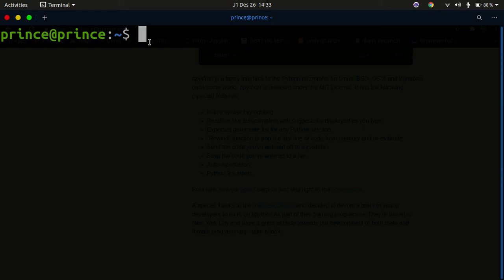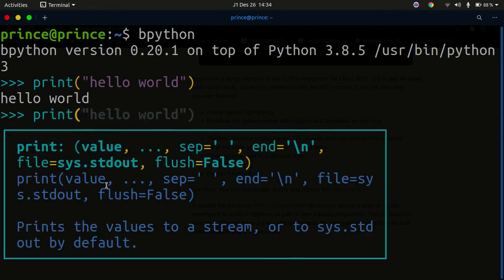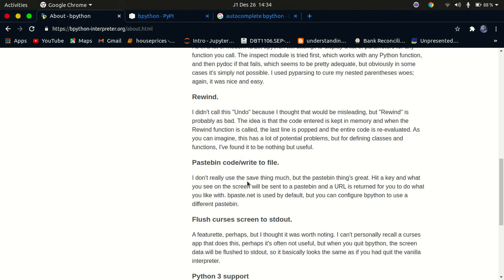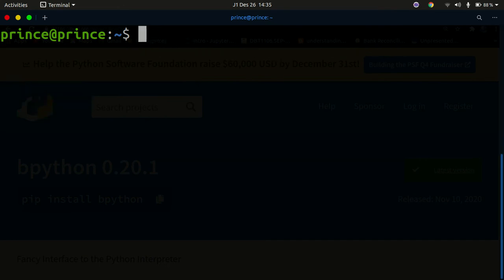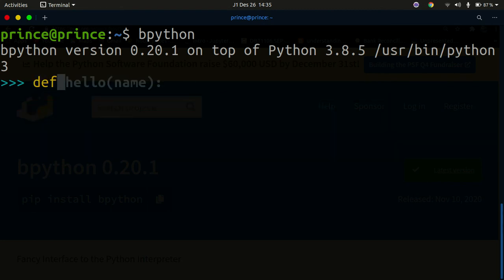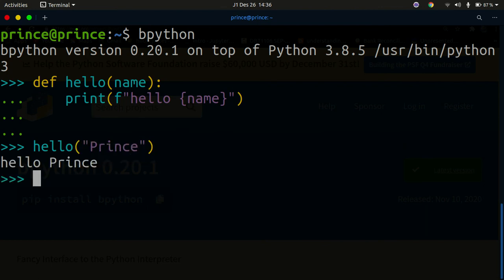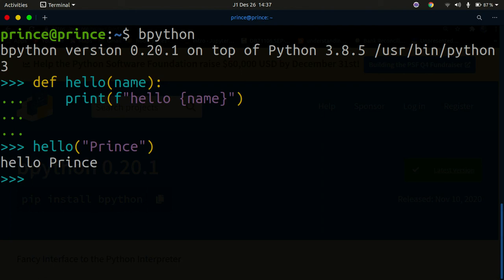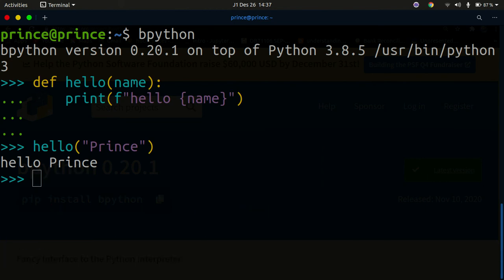A must Know for Pythonistas before 2021 | How to use bpython | bpython tutorial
Important update you need to Know as a python dev before 2021. Bpython interpreter interface.